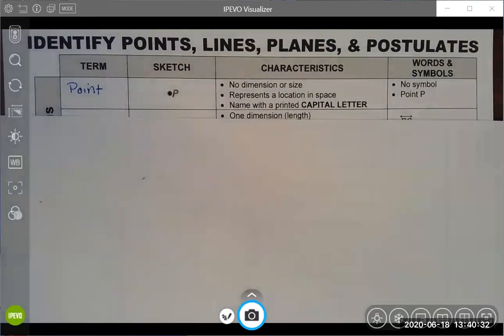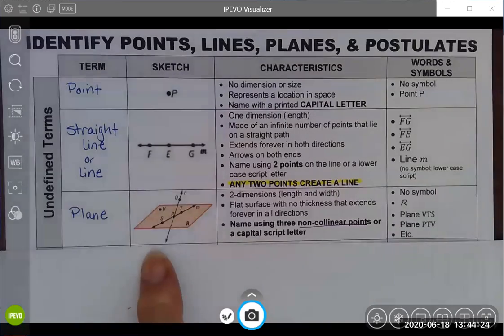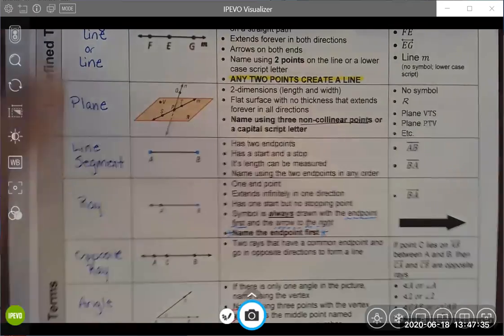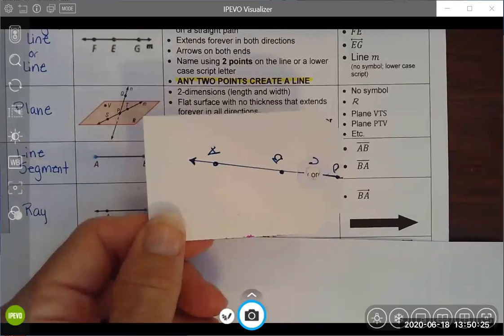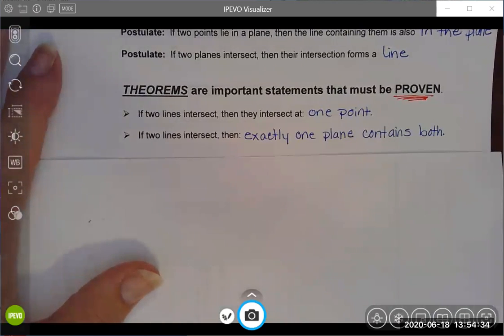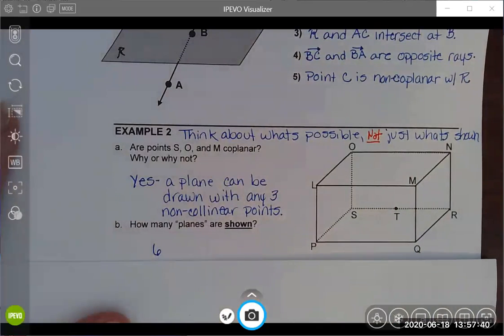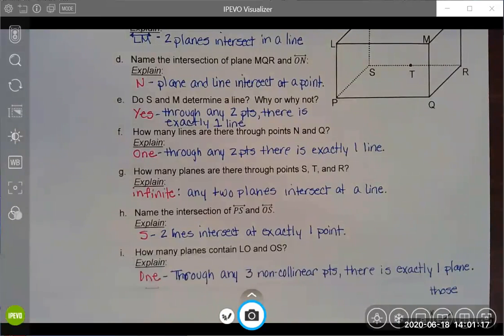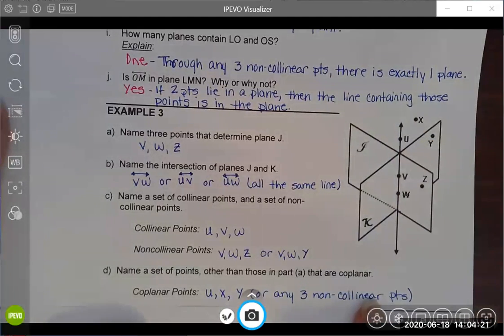Video 1 1 Geometry Basics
Learn about the basic constructs of geometry.